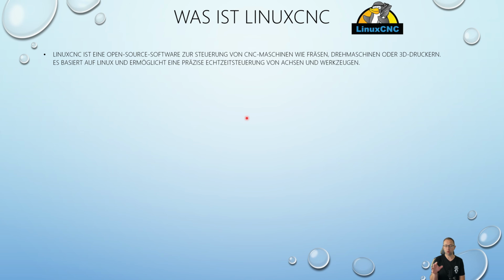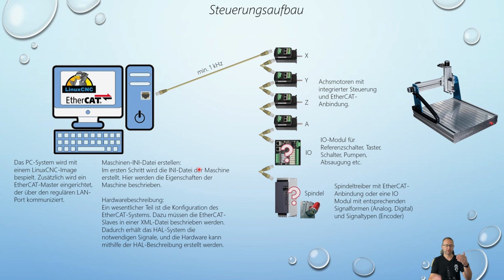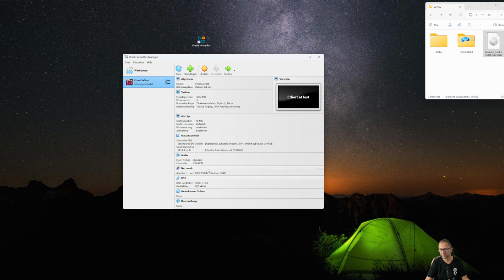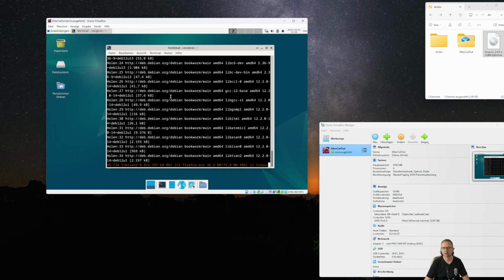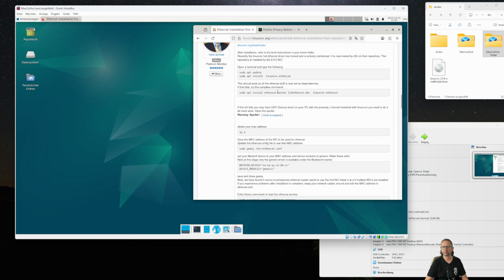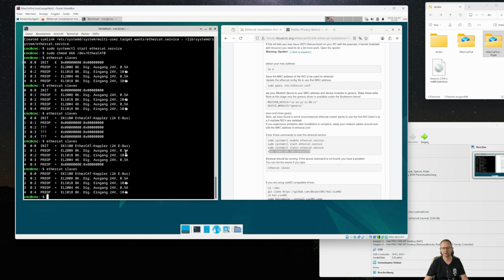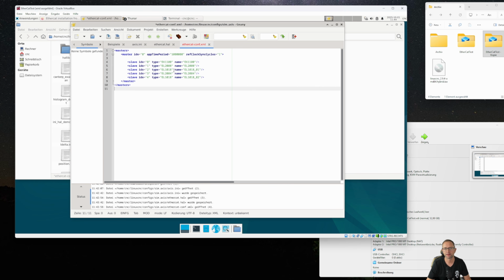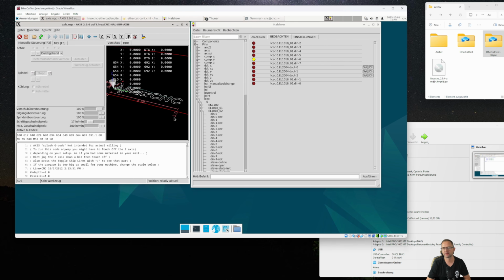LinuxCNC + EtherCAT Installation & Configuration | First Steps Tutorial (VirtualBox)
In this video, I’ll guide you step by step through the process of installing LinuxCNC together with EtherCAT and show you how to perform the first configurations.
Perfect if you want to set up your CNC machine or automation projects with real-time control.

🔧 Topics covered:
Installing LinuxCNC
Setting up EtherCAT
First configuration steps (Beckhoff EK1100)

Helpful tips for beginners
💡 This tutorial is aimed at beginners who want to get started with LinuxCNC + EtherCAT quickly and easily.

☕ Coffee for creativity? 😄